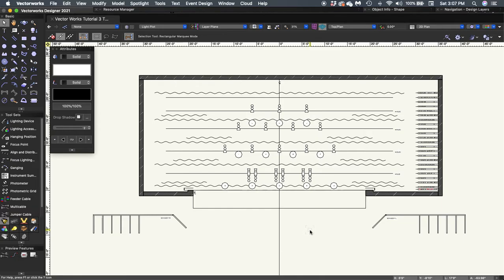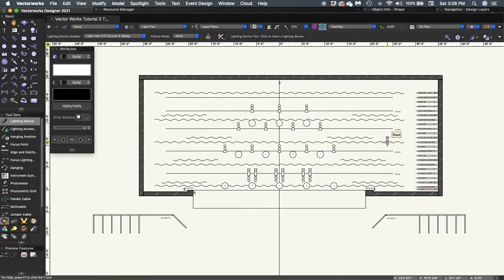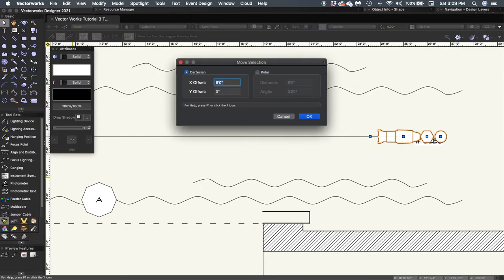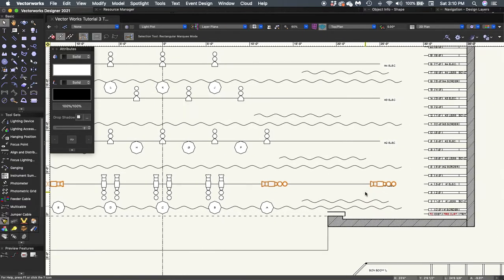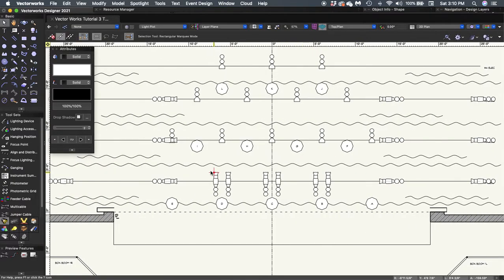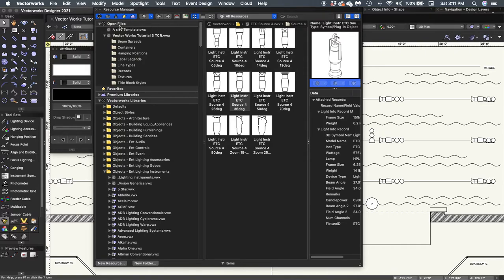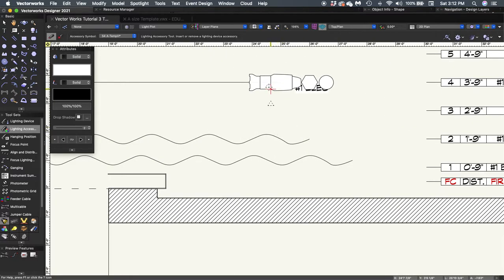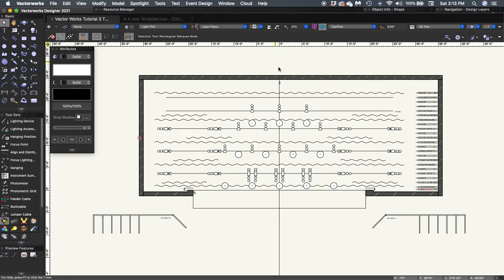Part 3 Section 8